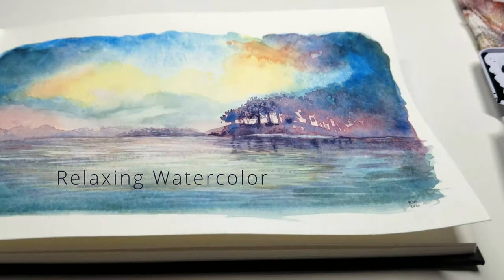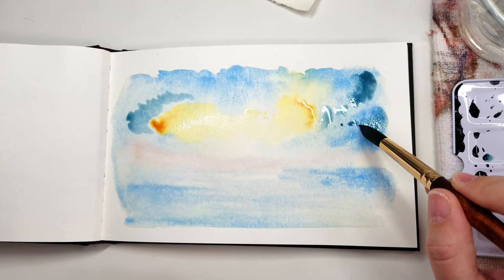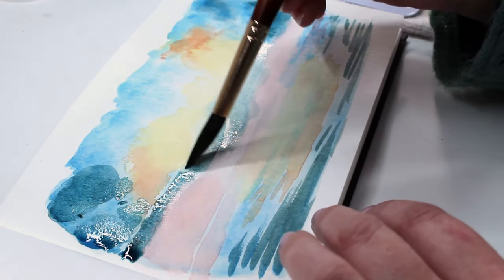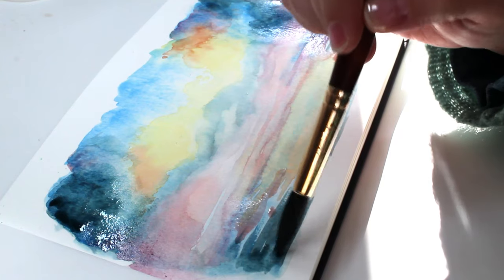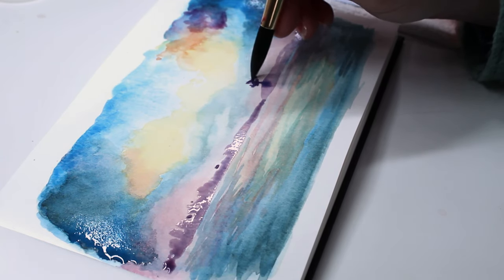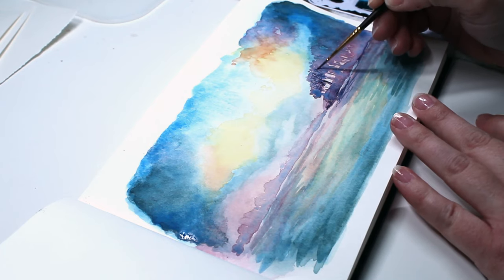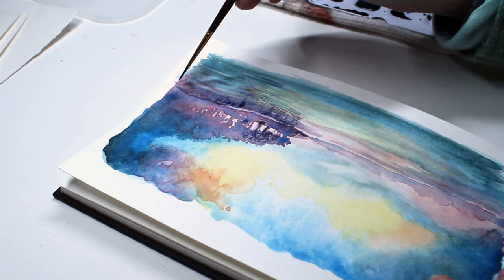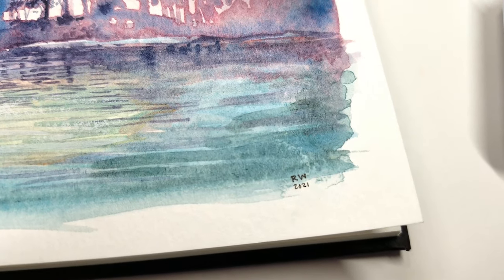1: Beginner Sunset Landscape Watercolor Tutorial - How to Paint Sunset Clouds - Relaxing Watercolor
Here I'm relaxing with some easy and colorful sunset clouds in my Beginner Sunset Landscape Watercolor Tutorial. This is the first video on my channel where I explore fun and relaxing watercolor paintings and techniques.

I go over how to paint sunset clouds, sparkly water, and backlit trees. I also explain the focus of this tutorial: the Thirsty Brush Lift. (Aka Erasing for Watercolors). Other hints and tips are sprinkled throughout this real-time tutorial.

Estimated active painting time: about an hour
Estimated total time including drying: approx 6 hours, or 5 short sessions throughout one day

Please feel free to pause, speed up or slow down the video at any point in the process. To further aid in your navigation, here are some key moments below.

Timestamps:
0:17     First Wash Begins
4:16     Second Wash Begins
11:46   Third Wash Begins
21:25   Fourth Wash Begins
41:25   Fifth Wash Begins
46:50   White Gouache Highlights Begin
50:10   Finished Painting and Details

50:32   Neutral Mix Color Session + Music Credits
7:54     Come back to this spot after Neutral Mix Session

0:17   Wet in Wet Wash Technique
4:22   Wet on Dry Wash Technique

3:19    Thirsty Brush Lift Technique
14:36  Lifting Staining vs. Non-Staining Pigments

Tools and Supplies:
Stuff I've used and can recommend personally. This video is not sponsored.

Watercolor Sketchbook

Pigments Used are Cerulean Blue, Prussian Blue, Lemon Yellow (Or Cadmium Yellow Light), Burnt Sienna, and Rose Madder (Quinacridone Rose or Carmine will also work). Many brands carry these pigments. Here are a few starter sets to consider below, but there are many more. Choose what works for your taste and budget.

Winsor and Newton Cotman (Student Grade) Pocket Box

White Nights (Mid Grade) Travel Box

Holbein (Pro Grade) Set of 12

Daniel Smith (Pro Grade) Pocket Box

White Gouache
Empty Pocket Palette Tin
Empty Watercolor Half Pans (for Tube Paints)
Magnets for Sticking Half Pans Freeform
Glue to apply magnets to pans (do this outside)

Other tools: An old dish towel, reused jelly/peanut butter jars, a mister bottle to wet my palette, clear plastic ruler, and an HB graphite pencil.

Not all sets listed above have all colors, so you may need to buy additional single tubes to complete the set for this video. You can also buy single tubes of just these colors in your favorite brand to create your own custom palette.

Send me photos of your creations, I'd love to see!

Thank you for your beautiful, relaxing, meditative music. I appreciate your hard work!

This video is intended for people of all ages, but children should be supervised by an adult during art activities. Watercolor pigments can be toxic and hazardous to your health if consumed or applied to the skin. Please paint together as a family!